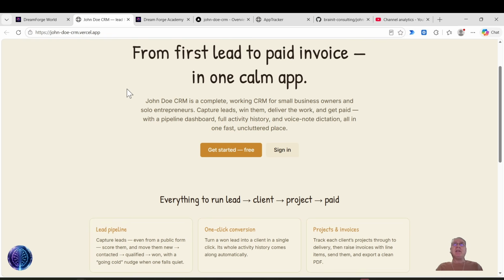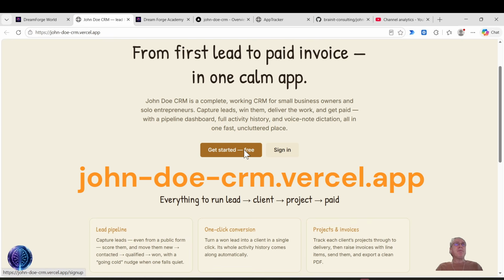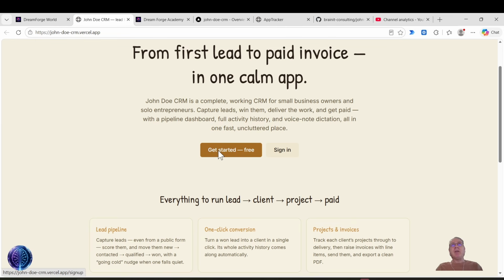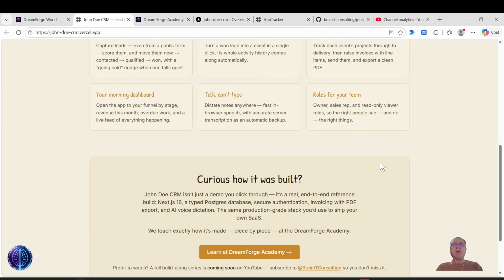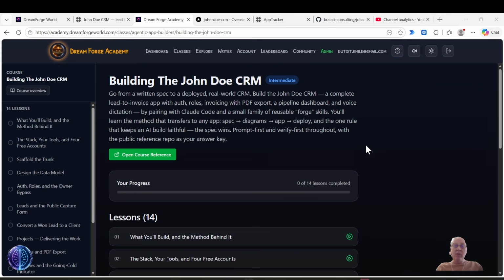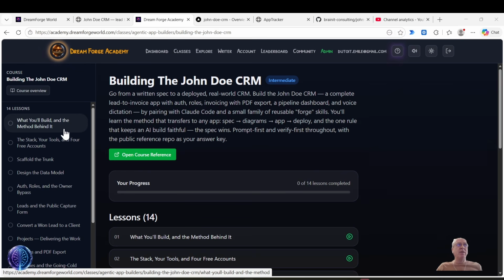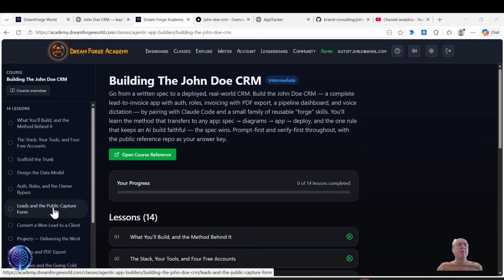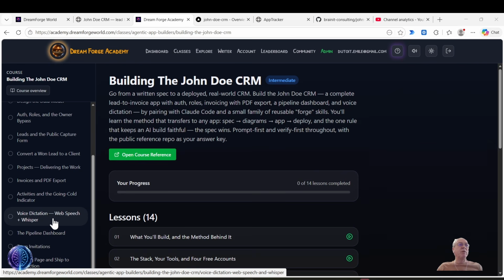AgenticAppBuilders JohnDoeCRM Lesson01-INTRO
Building The John Doe CRM - Introduction
Intermediate
Go from a written spec to a deployed, real-world CRM. Build the John Doe CRM — a complete lead-to-invoice app with auth, roles, invoicing with PDF export, a pipeline dashboard, and voice dictation — by pairing with Claude Code and a small family of reusable "forge" skills. You'll learn the method that transfers to any app: spec → diagrams → app → deploy, and the one rule that keeps an AI build faithful — the spec wins. Prompt-first and verify-first throughout, with the public reference repo as your answer key.

Build your own CRM without writing code, with Code Dungeon, in my Skool courses

Emile du Toit
Founder & CEO, BrainIT Consulting